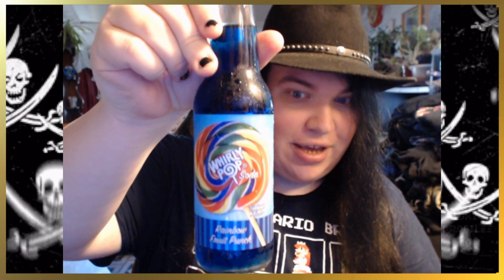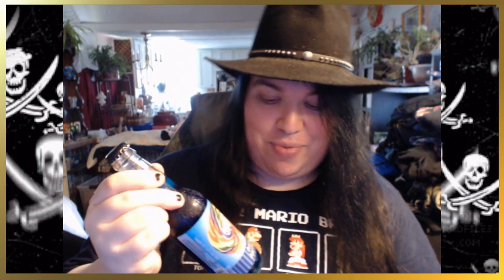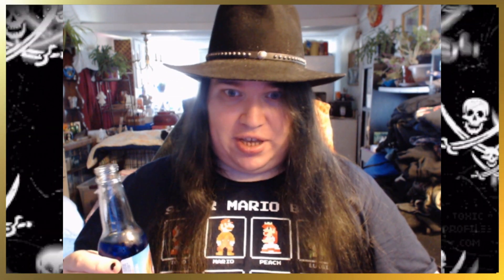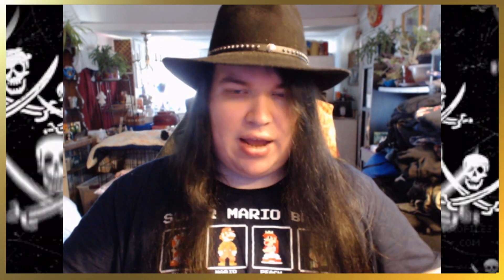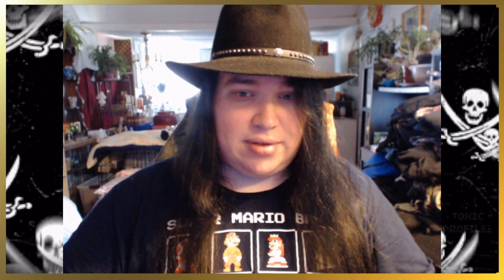Delishatorium S3 Ep.43 - Whirly Pop Soda